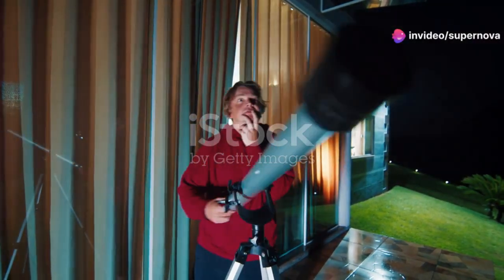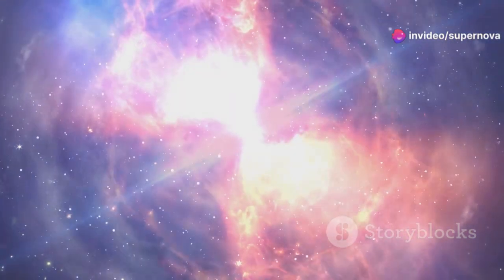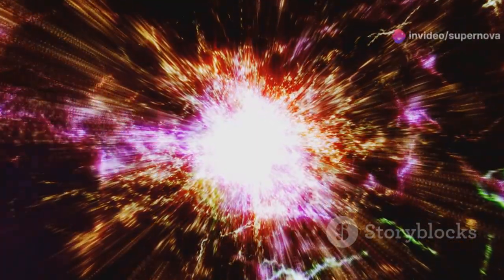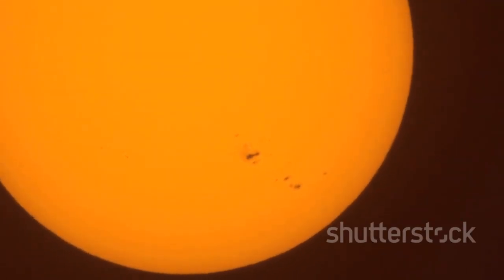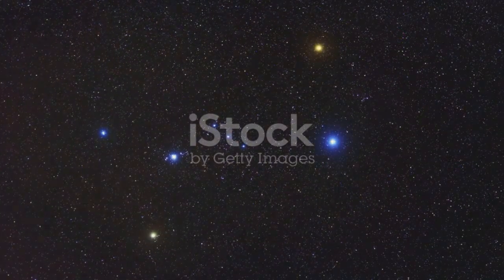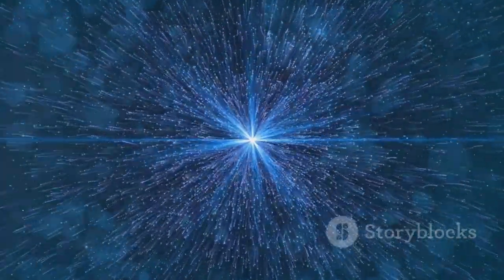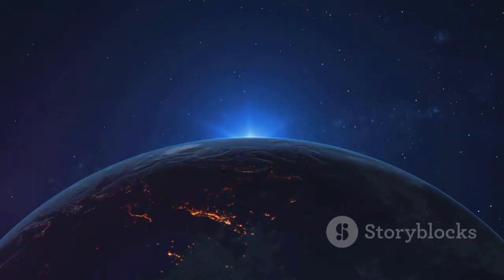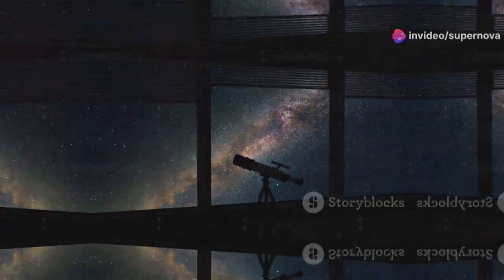James Webb Telescope Just Detected SUDDEN 250% Increase In Betelgeuse's Brightness!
Betelgeuse, a prominent red supergiant star in the constellation Orion, has recently garnered significant attention due to a remarkable increase in brightness detected by the James Webb Space Telescope. This surge, reported to be 250%, has raised intriguing questions about the star's internal processes and what it may signify for its future as it nears the end of its life cycle. Located approximately 642.5 light-years away from Earth, Betelgeuse has long been known for its instability, characterized by irregular patterns of dimming and brightening.

The latest brightening may suggest that Betelgeuse is entering a more volatile phase, potentially heralding a supernova event within the next 100,000 years. Such an explosion would provide a spectacular display visible even during daylight hours. Several theories have emerged to explain this recent change in brightness, including massive convective cells forming in the star's core, stellar eruptions leading to mass loss, and shifts in its magnetic field.

Understanding these phenomena is crucial, as it could offer valuable insights into the life cycles of red supergiants and the mechanisms that govern their behavior. Observations of Betelgeuse may also reveal important information about element formation and the processes leading to the birth of black holes and neutron stars. The star’s mass loss contributes to enriching the interstellar medium, facilitating the creation of new stars and planets.

The variability in Betelgeuse's brightness challenges existing models of stellar behavior, necessitating further research into its pulsations and possible external interactions. As the star approaches its inevitable demise, its changing behavior may yield critical data regarding supernova triggers and the underlying processes that lead to these dramatic cosmic events. If Betelgeuse does explode, it could enhance our understanding of cosmic rays, which are associated with supernovae.

A comprehensive study utilizing various wavelengths, including infrared and X-rays, will help provide a fuller picture of the star’s evolution. The recent brightness increase has not only captivated the scientific community but has also reignited public interest in astronomy, reflecting humanity's ongoing curiosity about the cosmos. Betelgeuse stands as a vital case study in astrophysics, with the potential to reshape our understanding of massive stars and their significant roles in galactic evolution.